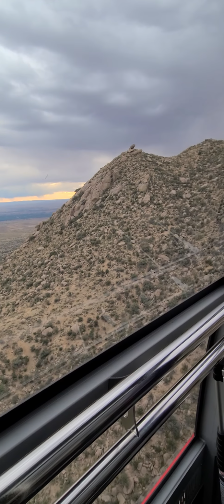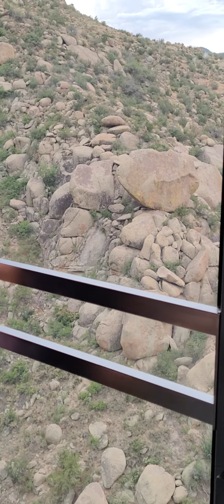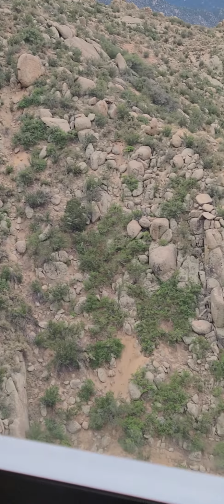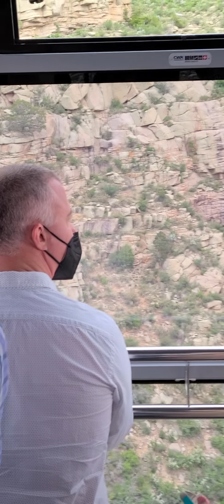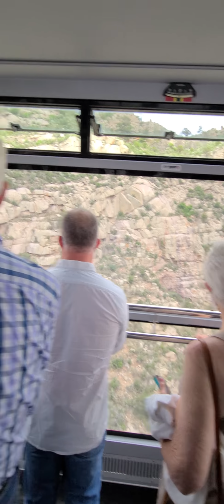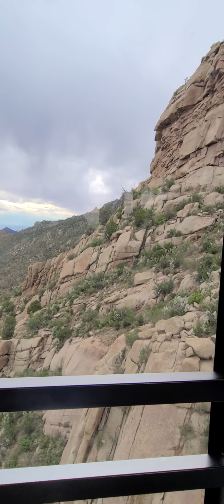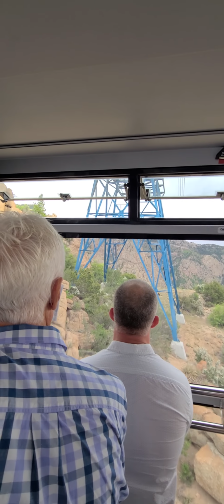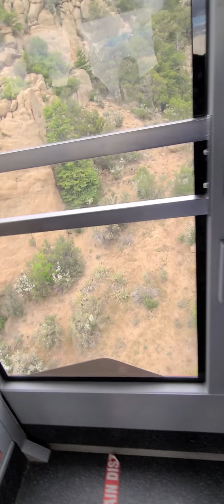Heading to Sandia Peak Albuquerque